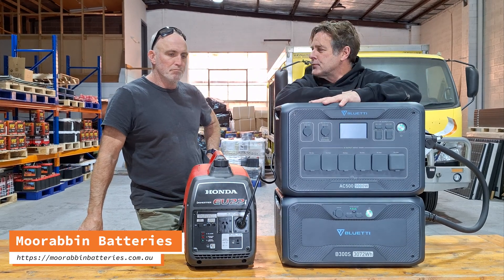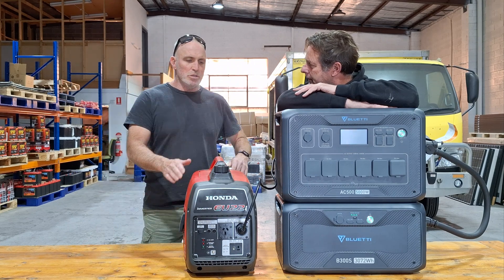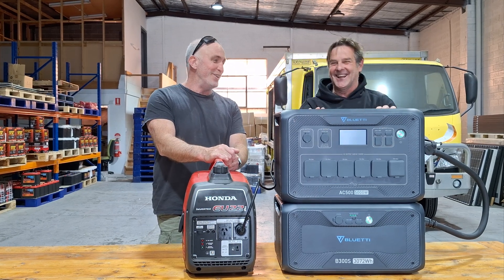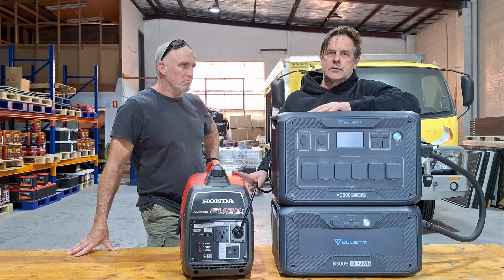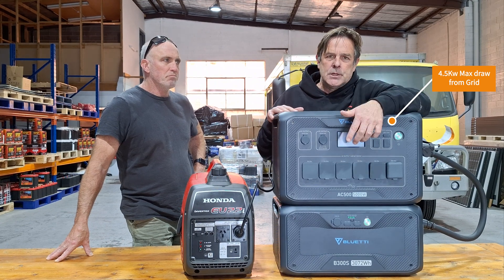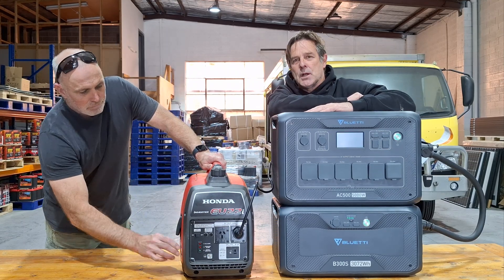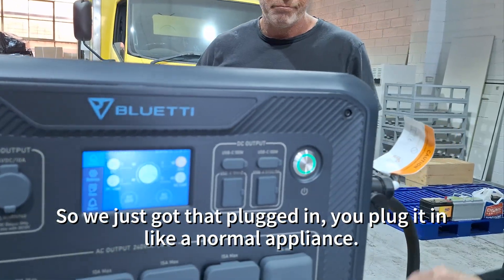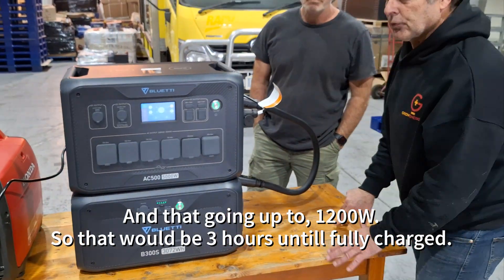Generator Charging a Bluetti AC500 with a Honda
Scotty shows of generator charging on the Bluetti AC500.
The generator only outputs 2,2kw and the AC500 wants 4,5kw, by stepping down the input amps to 5 amps on the AC500 you can achieve a happy medium without overloading the generator!